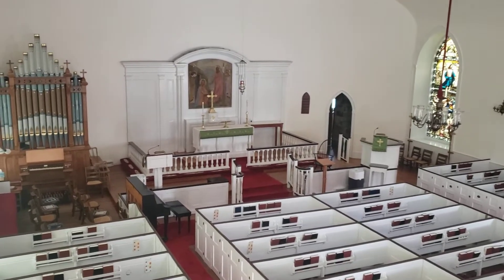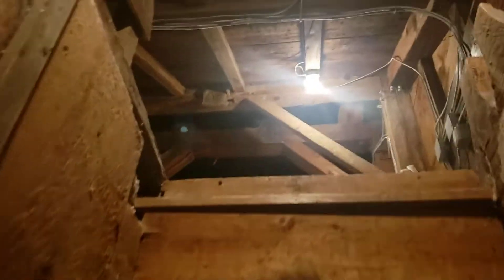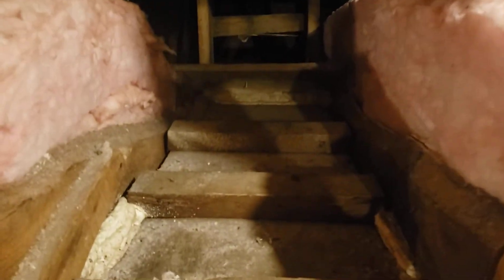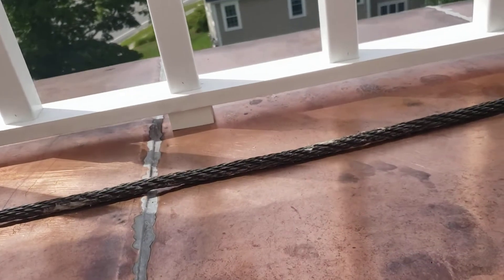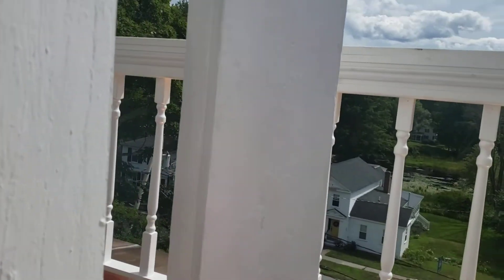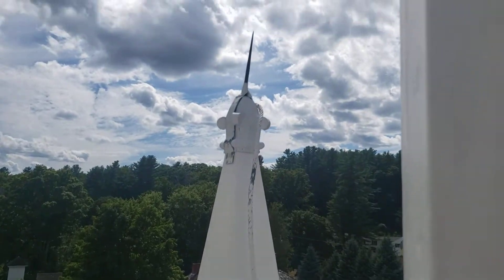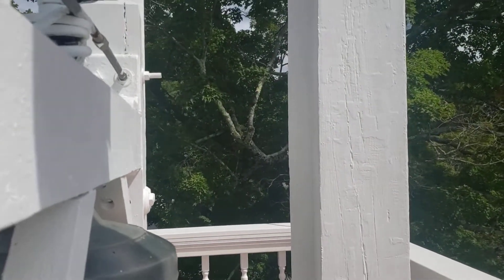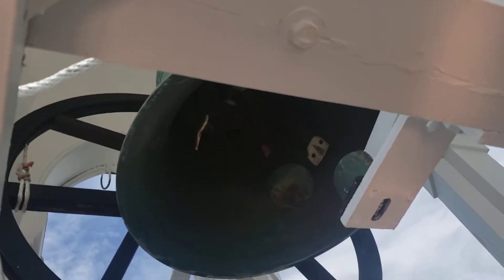Steeple Complete!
Journey up to the completed steeple deck